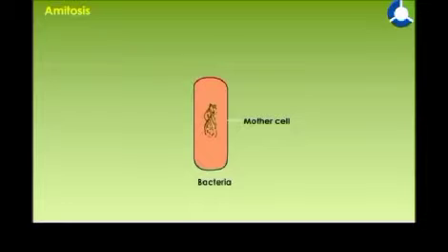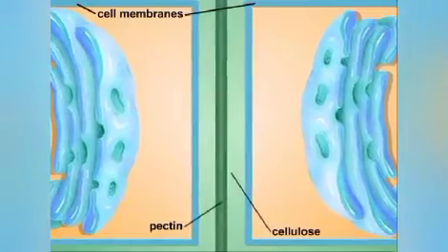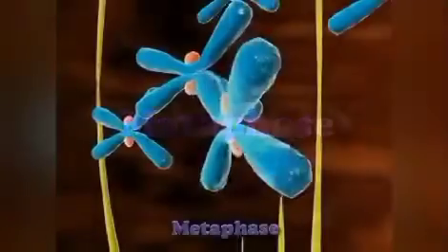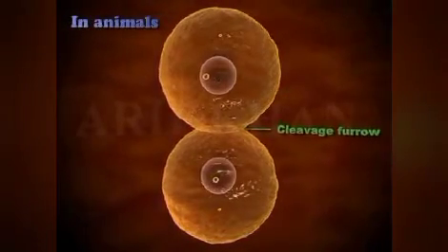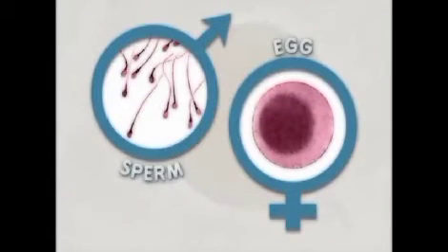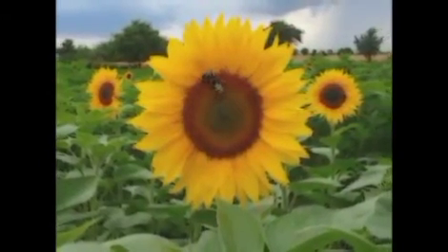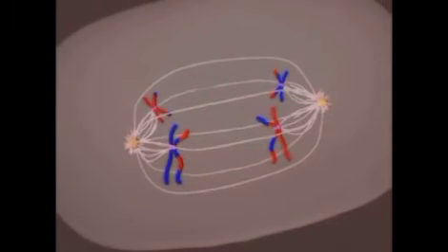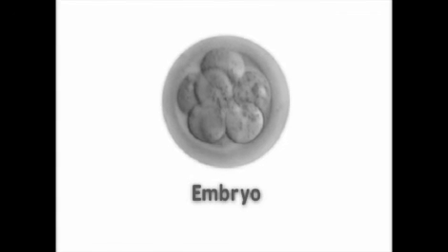Class 11/Bio-Botany / Chapter 7 - Cell Cycle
👉AMITOSIS
👉MITOSIS
👉MEIOSIS